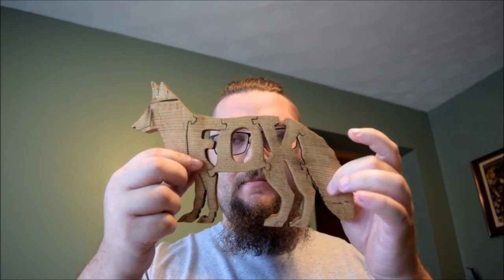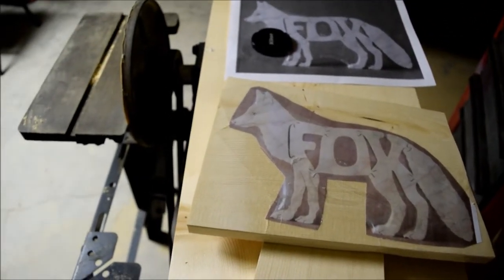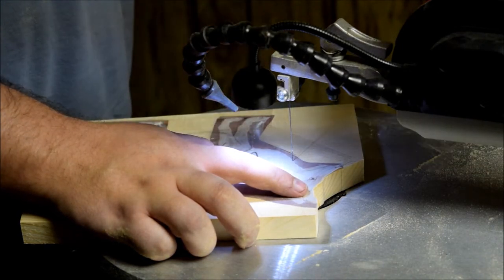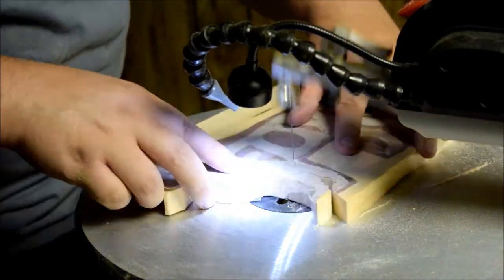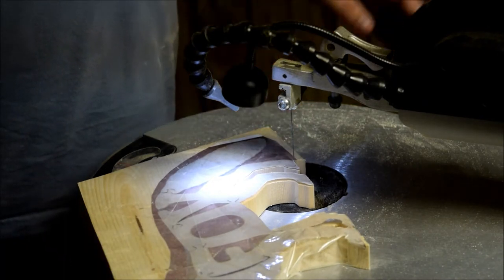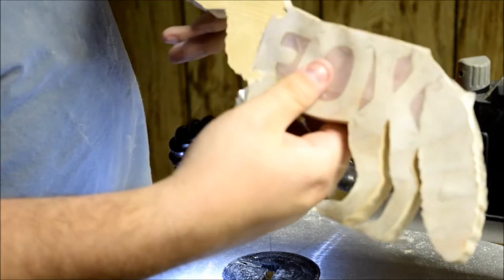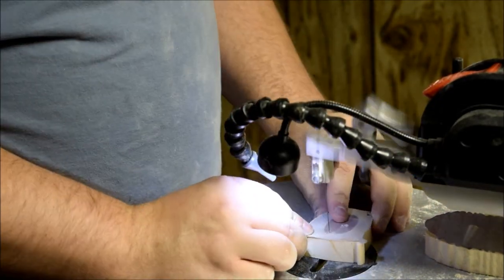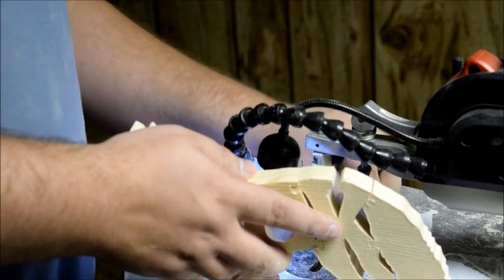Scroll Saw Fox Puzzle (Novice)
My first attempt at making a puzzle toy. I am no expert and am open to tips. My Camera cuts off for the tail end of the outside cut, but I correct it.
The image in the thumbnail and at the end of the video are the finished product, I do not show the sanding or finish but it was only sanded 220 grit and finished with Danish oil.

The video is sped up 8X during my cuts, but I do slow it down when I stop to give input.